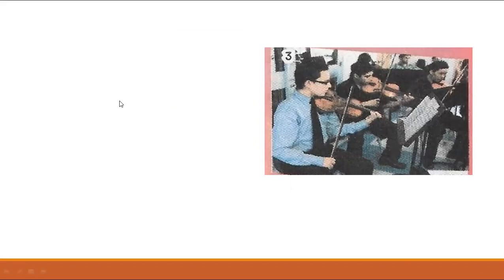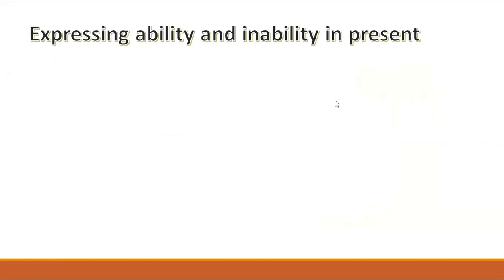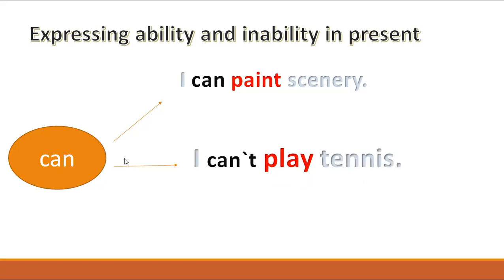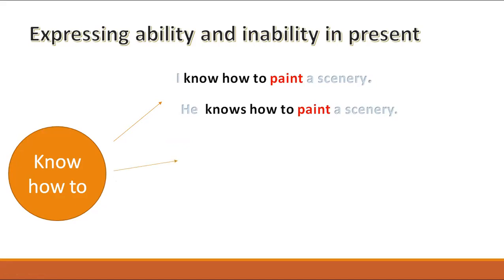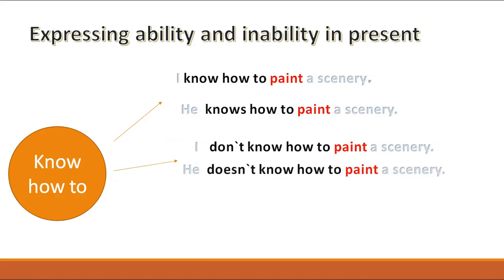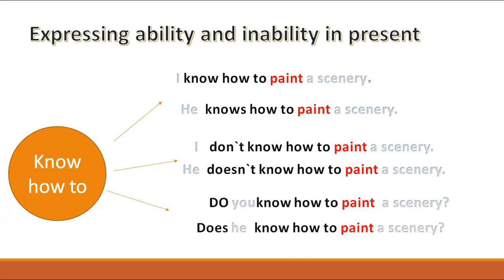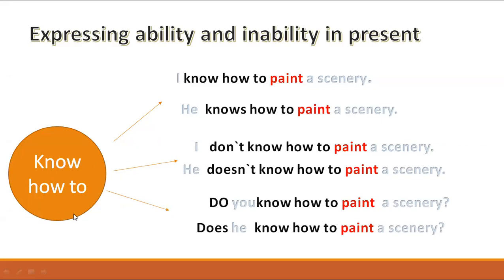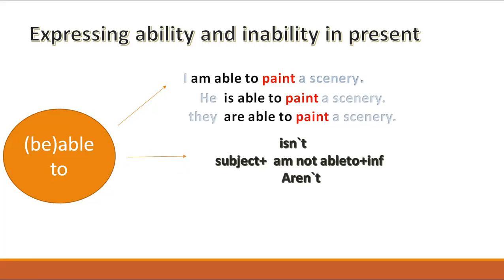لغة انجليزية للصف الثانى الاعدادى أ / نهلة محمد الجزء الاول